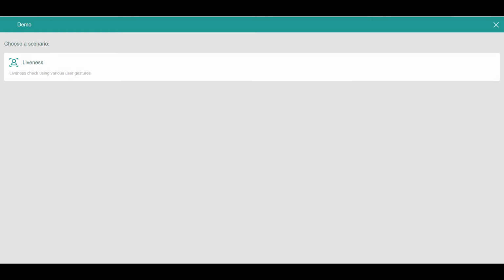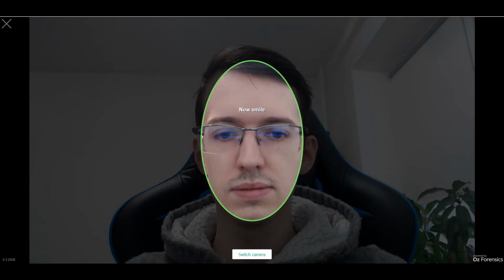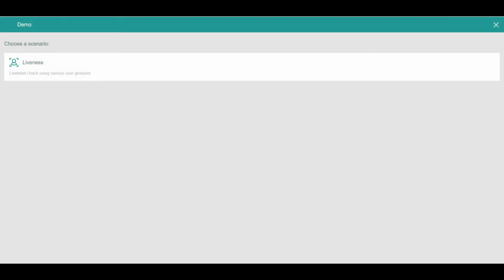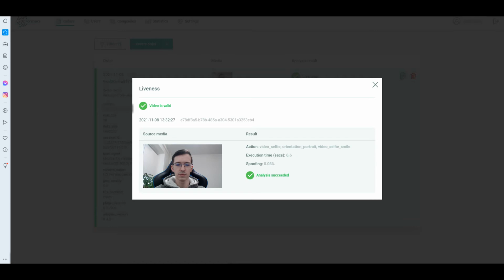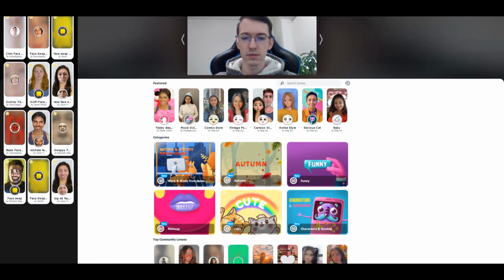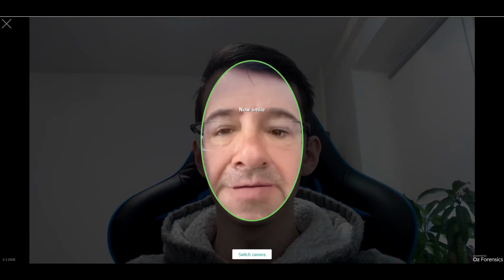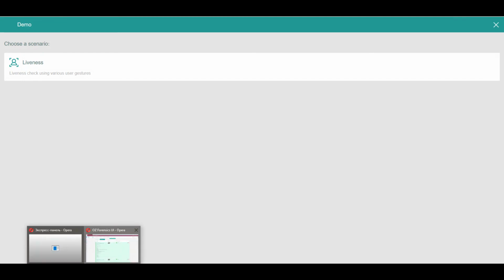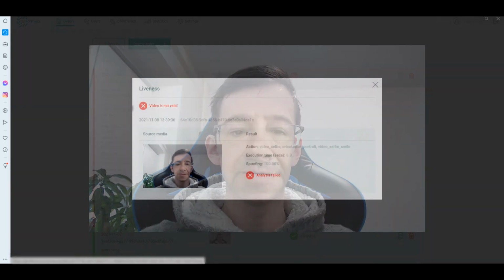Deepfake detection by Oz Liveness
How Liveness technology can prevent deepfake - the most fast growing problem for banks nowdays.